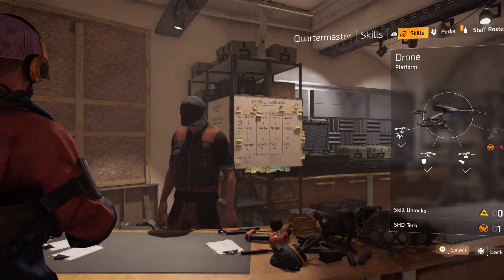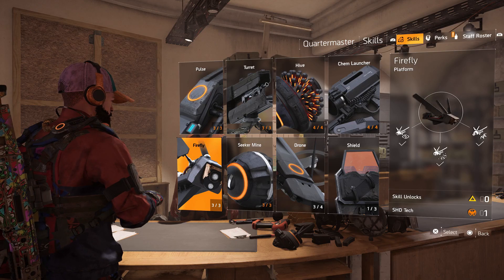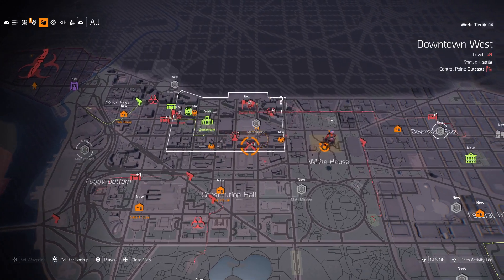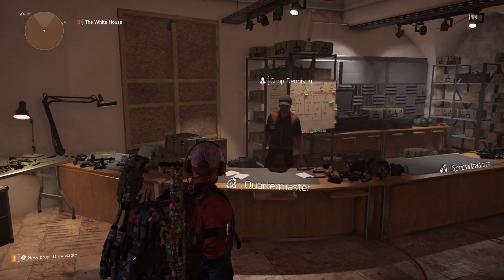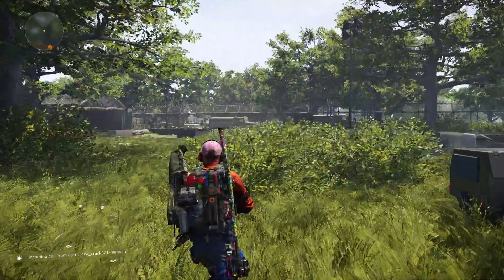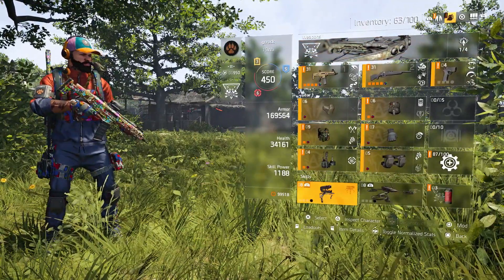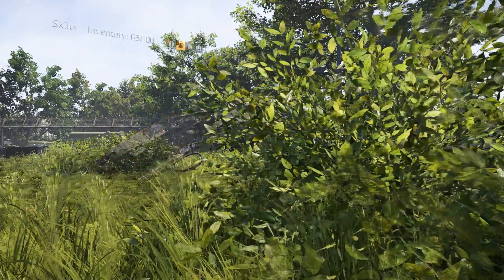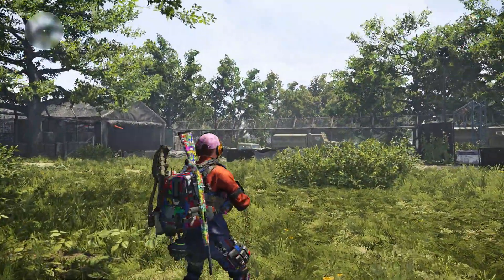King of the Skill Trophy / Achievement Guide | The Division 2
In this video I show you how to get the 'King of the Skill Trophy/Achievement' on The Division 2. To earn this you simply have to unlock all 8 skills and use one variation of each.

How Best to Support Me